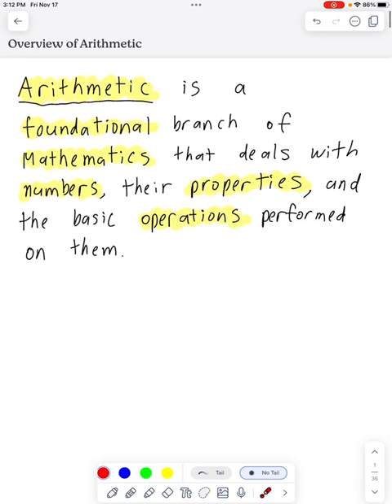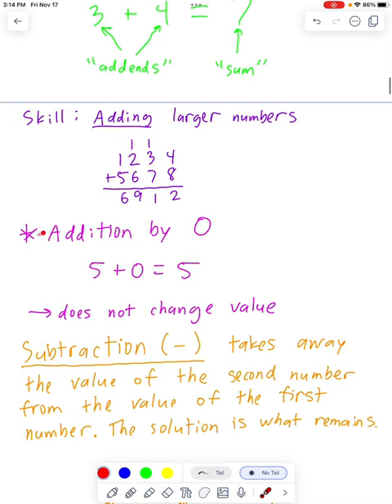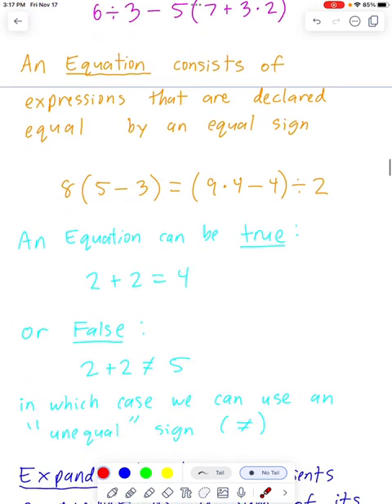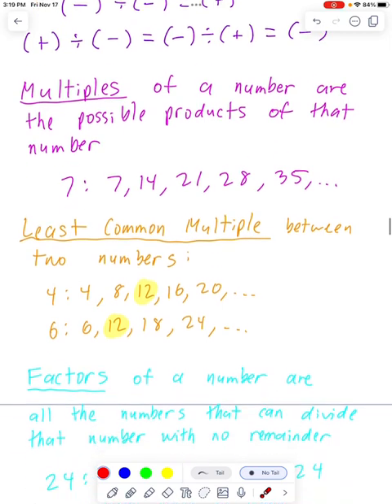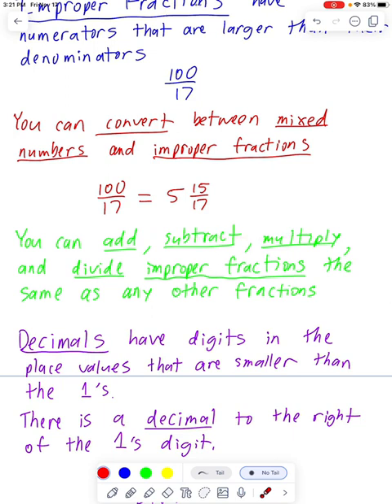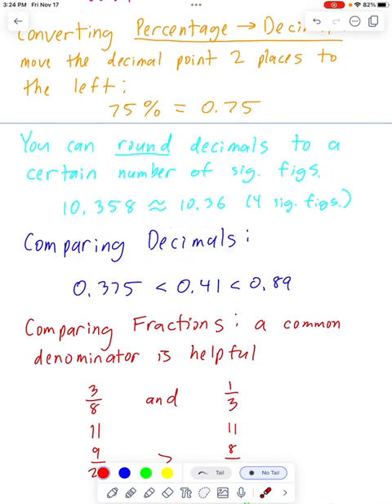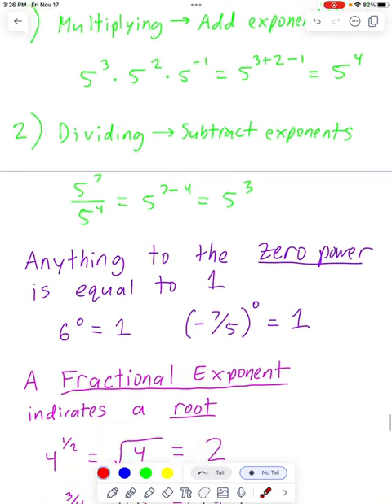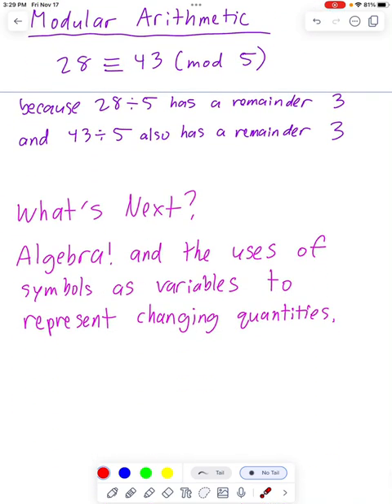Math Overview: Arithmetic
Thanks to chatgpt for helping me compile this list.